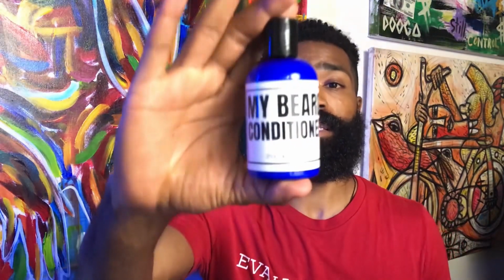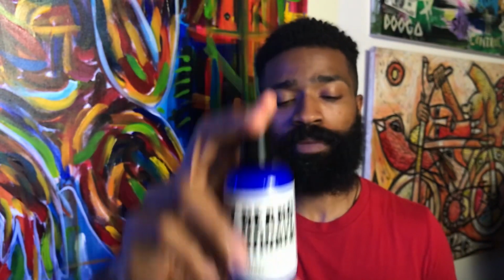How To Repair Beard Breakage At Home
B With The Beard share personal growth and beard growth tips.  Leading the way in Black Men's Personal Grooming & Beard Care.  We offer in our community the best beard care products that are specifically tailored to fit our needs.